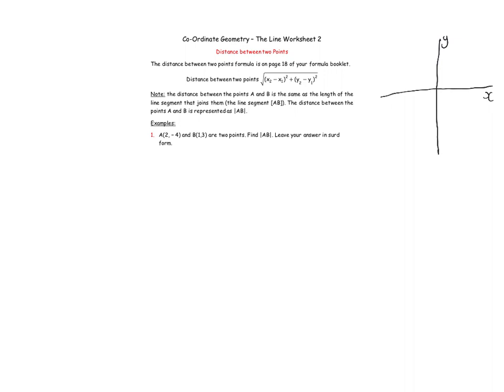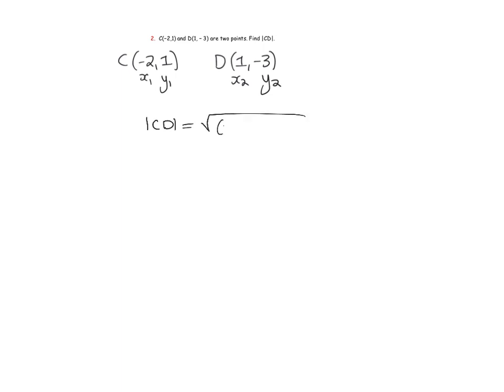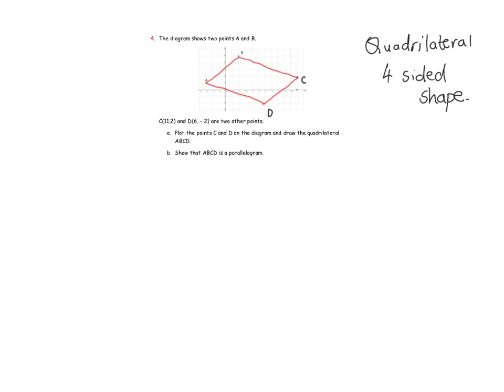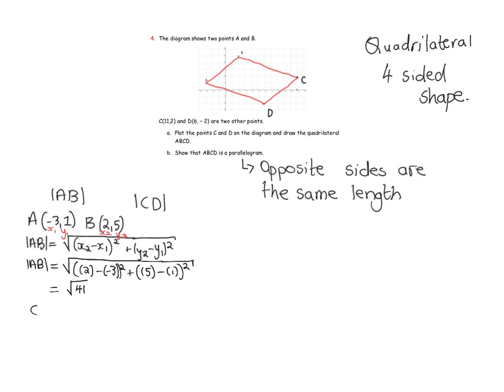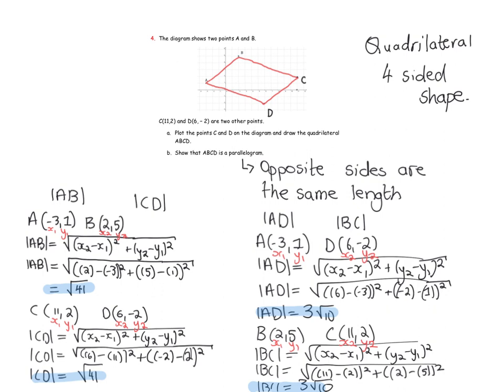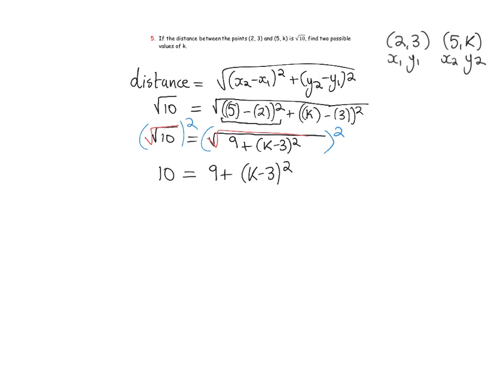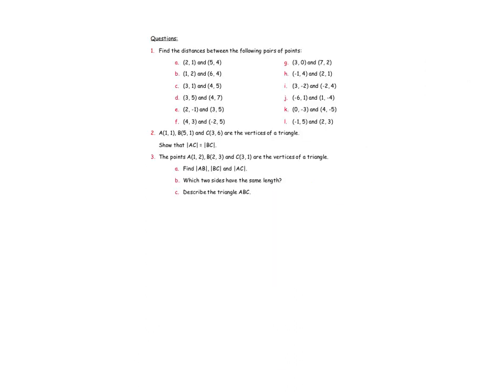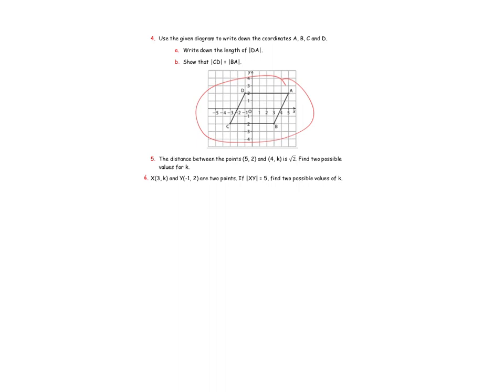Video 2 - Distance between Two Points